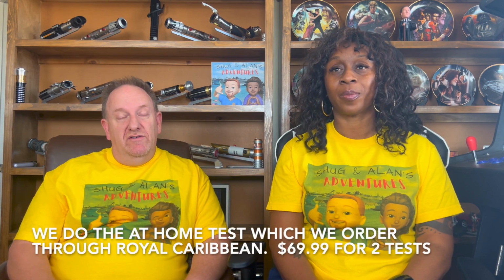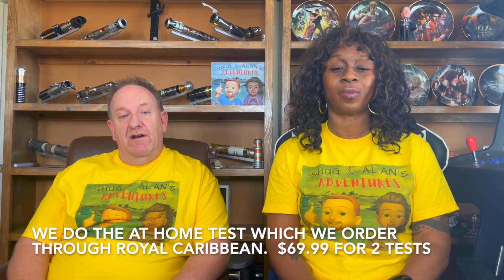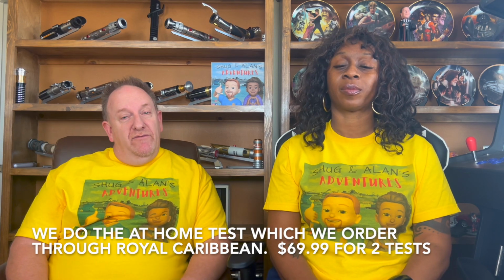CRUISE NEWS - WHAT'S CRUISING LIKE DURING COVID? LETS TALK ABOUT IT!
CRUISE NEWS 1-14-22.  What's cruising like during COVID.  We're giving our perspective on what cruising is like and what's changed during COVID.